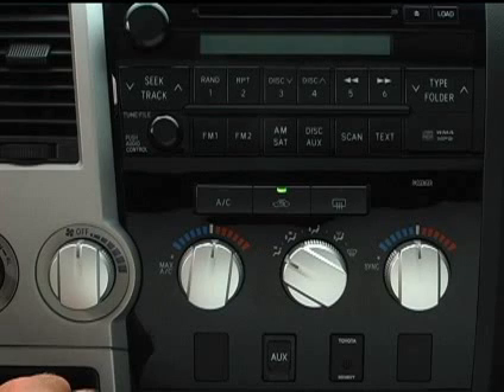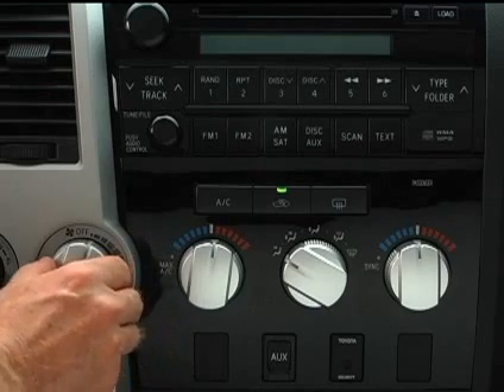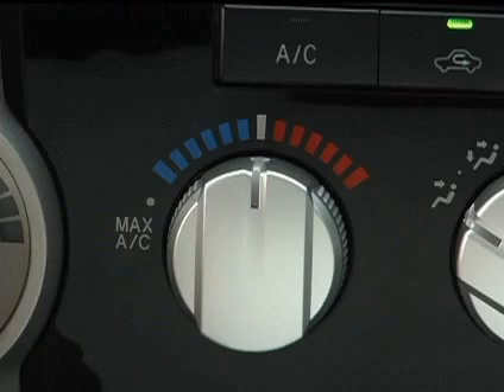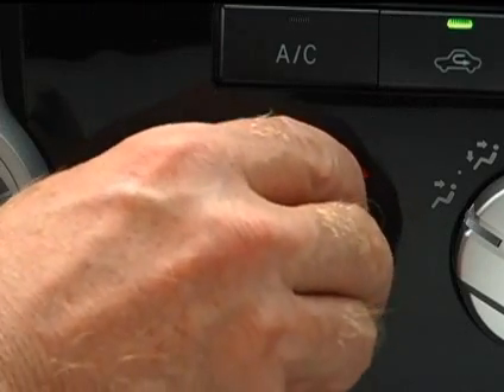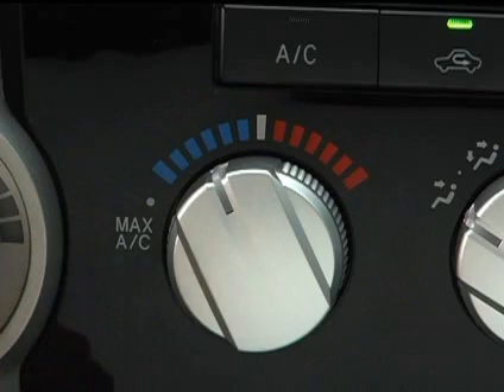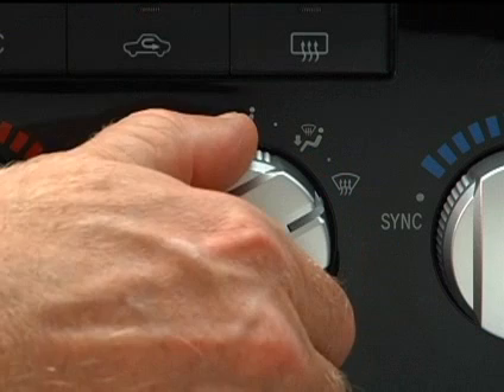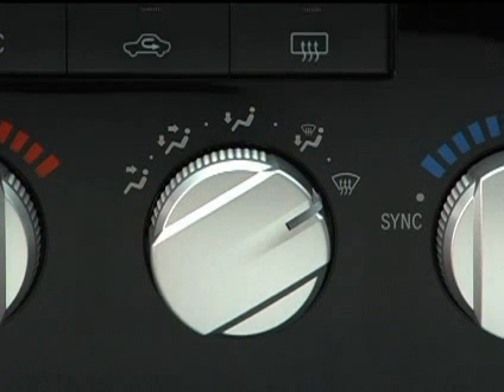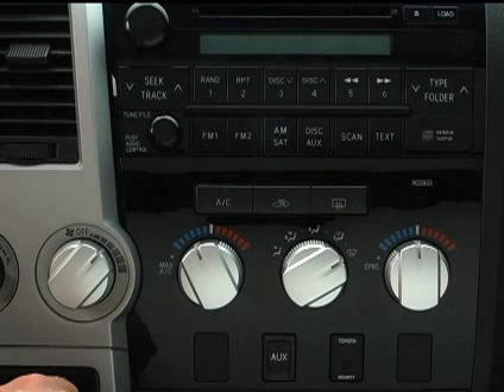2007 - 2009 Tundra How-To: Defogging (Regular Cab, Double Cab, Crewmax) | Toyota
Options shown. Not all features available on all vehicles and model grades. Please see your Owner's Manual for further details and important safety information.

Tundra How-To: Defogging (Regular Cab, Double Cab, Crewmax) | 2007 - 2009 Tundra | Toyota